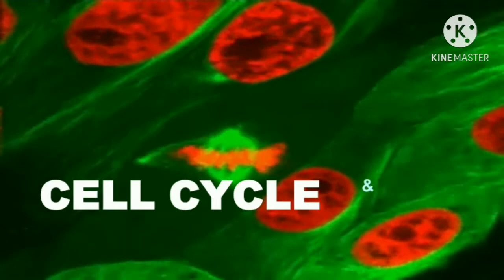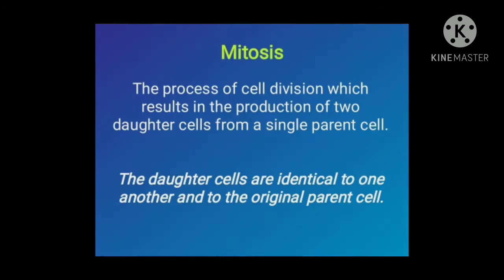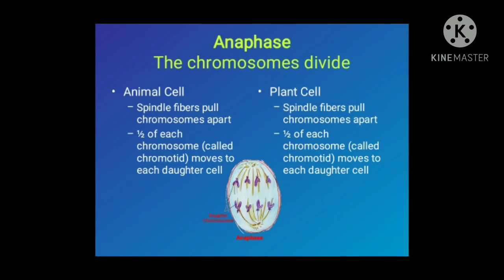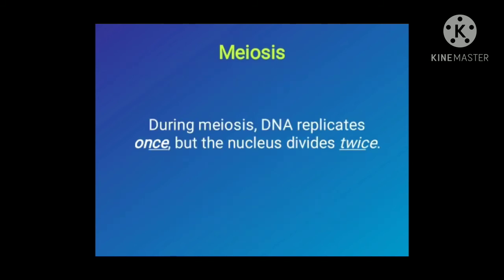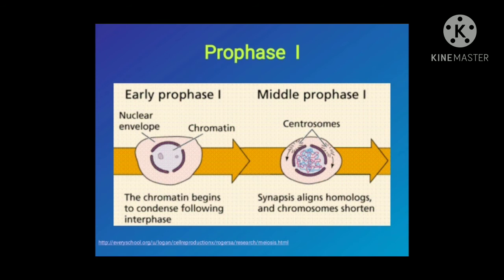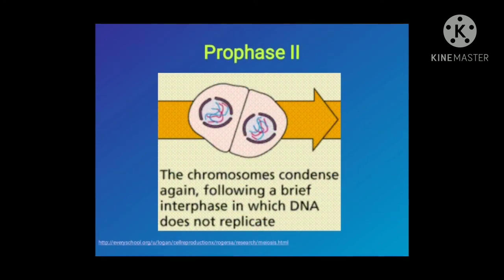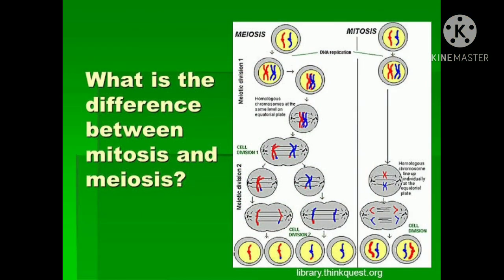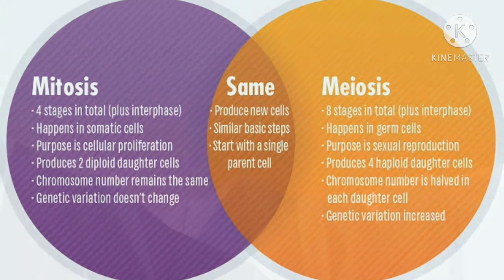EPISODE 2 CELL CYCLE AND CELL DIVISION